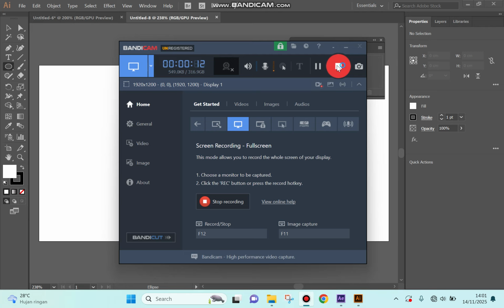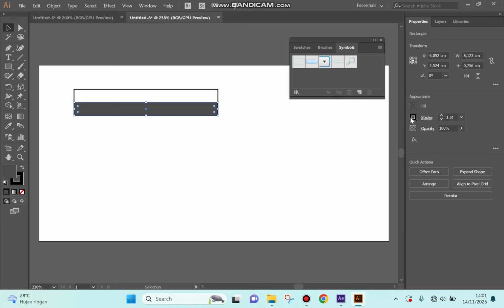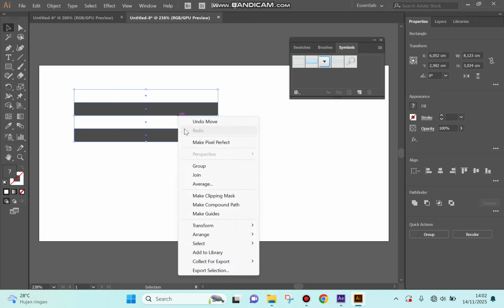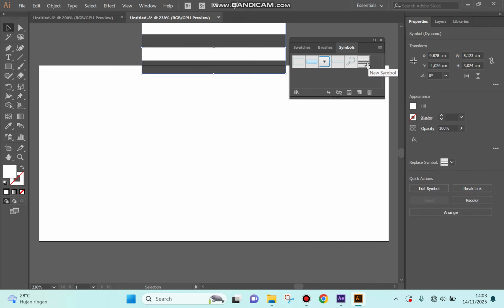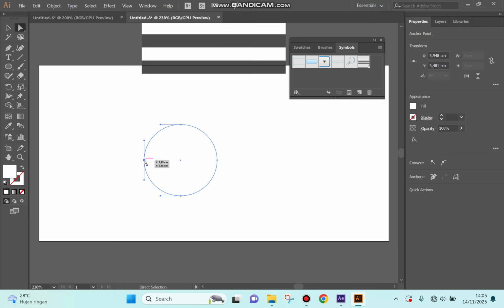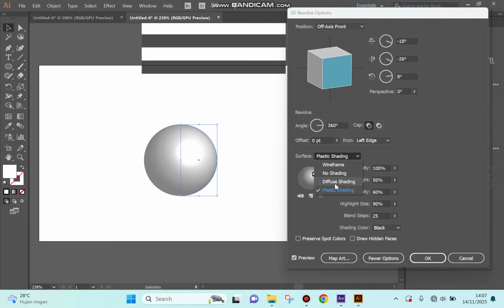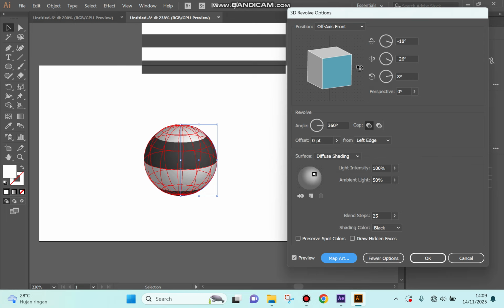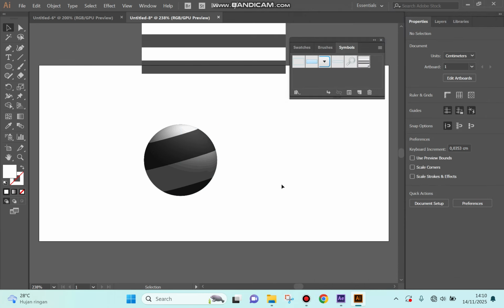Create a 3D Ball in Illustrator | Super Easy Beginner Tutorial!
Want to create a clean, modern 3D ball inside Adobe Illustrator? ⚪✨
In this quick tutorial, I’ll show you the simplest method to design a smooth, realistic spherical shape using gradients, shadows, and Illustrator’s built-in 3D tools — perfect for logos, icons, UI elements, posters, or any graphic project.

No advanced settings, no complicated modeling — just a fast and beginner-friendly workflow that gives professional results.

🎨 What you’ll learn:
✅ How to create a perfect circular base shape
✅ Using gradients to create smooth lighting & shading
✅ Adding highlights and shadows for a 3D look
✅ How to use Illustrator’s 3D features (classic & new)
✅ Exporting a clean, crisp, scalable vector

💡 Perfect for: beginners, designers, illustrators, logo creators, UI designers, and anyone who wants simple but polished 3D graphics.